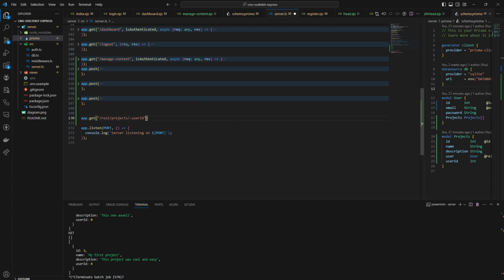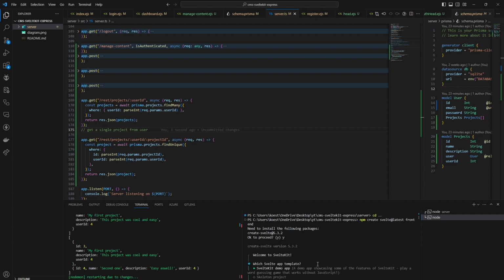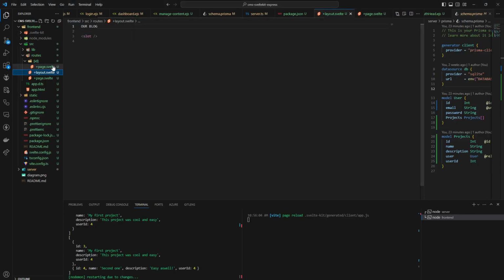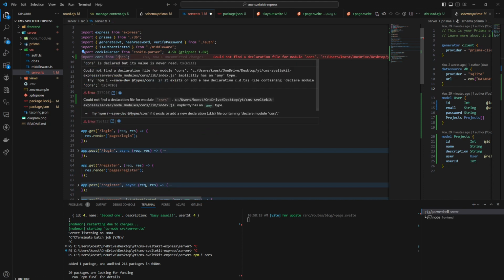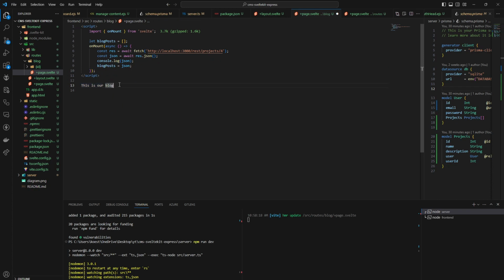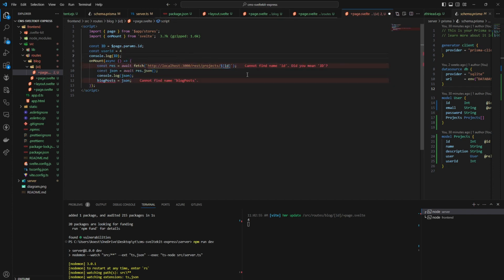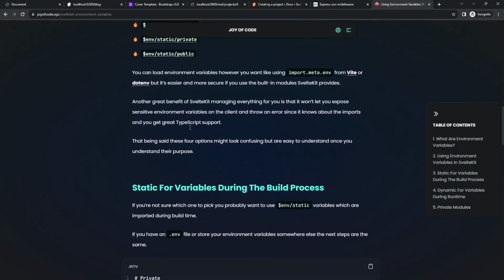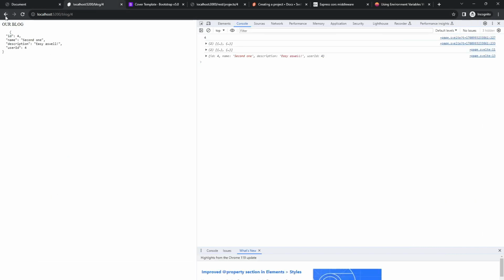Create a CMS for your own Portfolio Express and Sveltekit - Admin Panel - Part 2 - 4